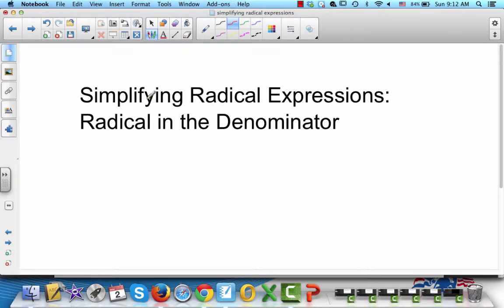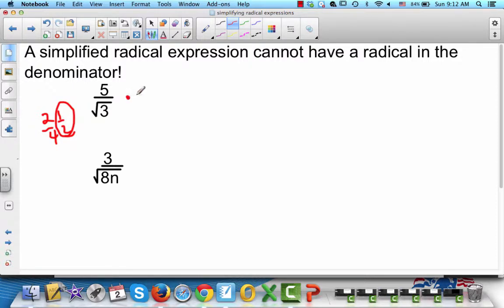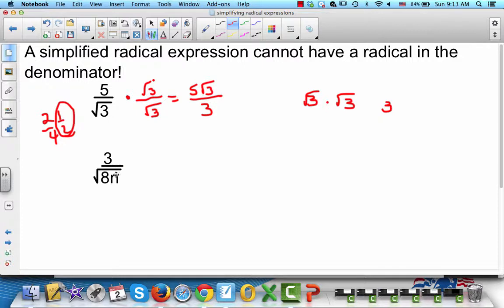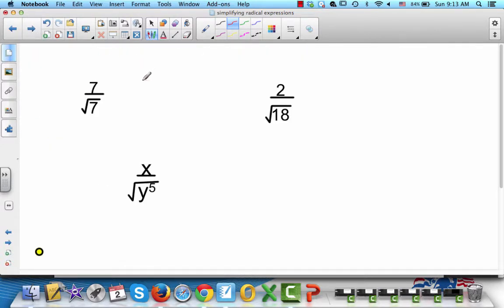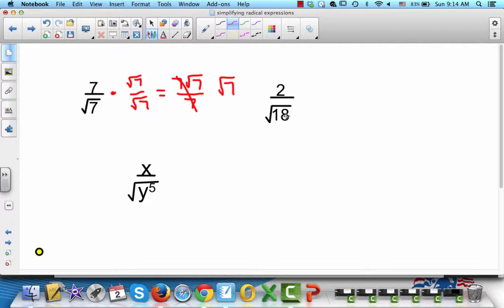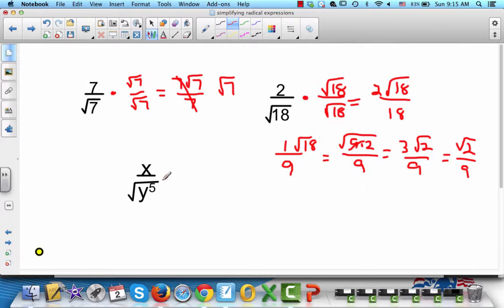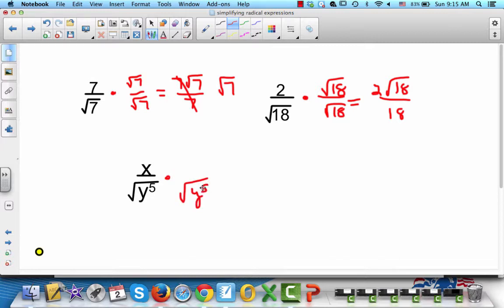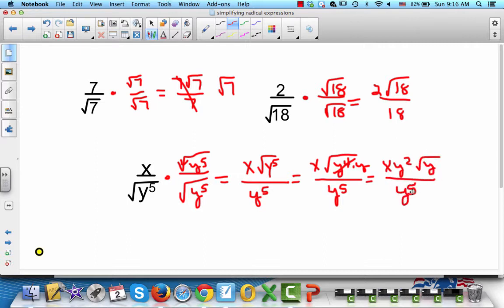Radical Expressions-Radical Denominator